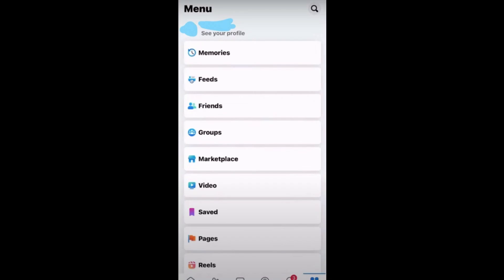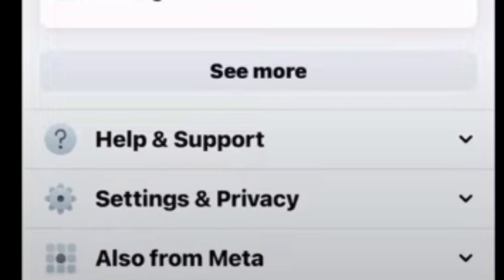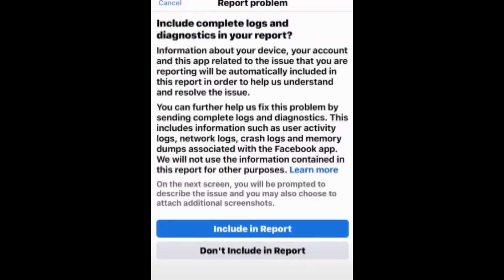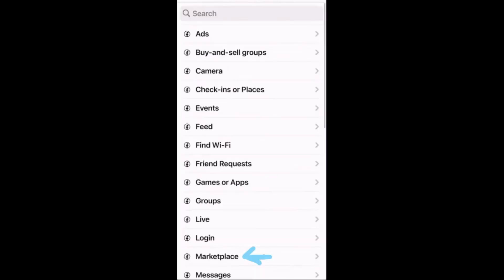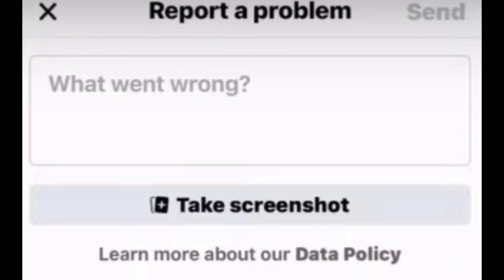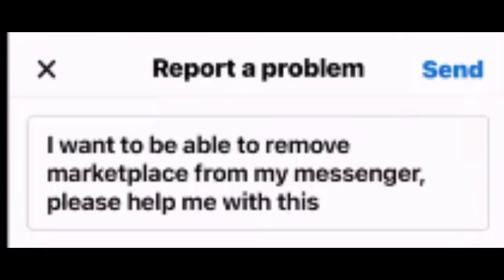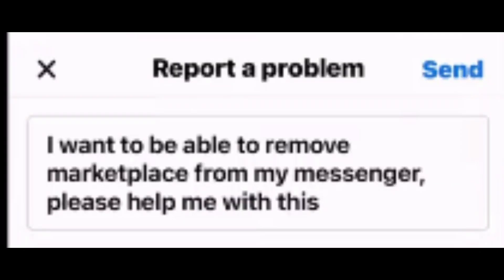How To Remove Marketplace From Messenger